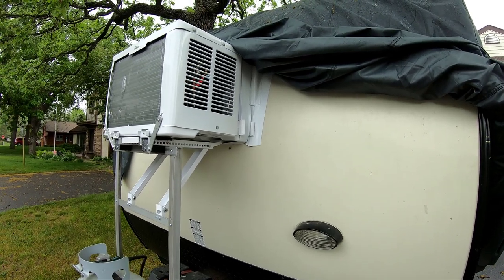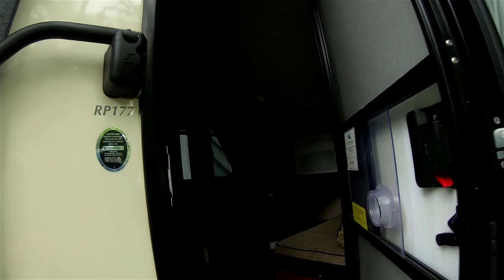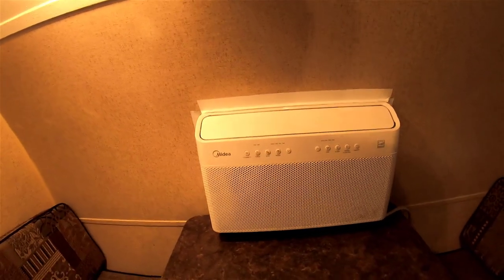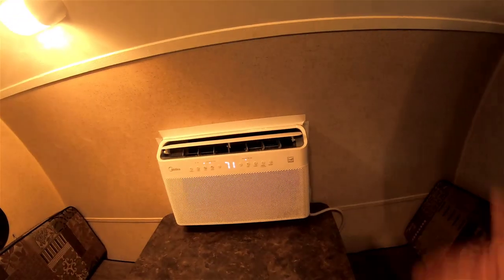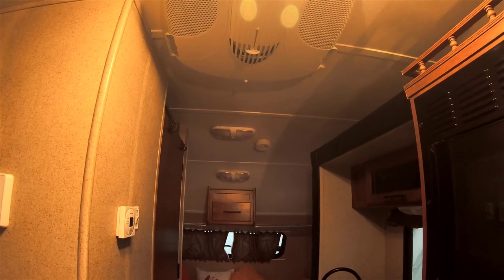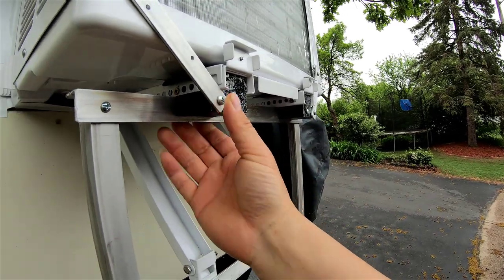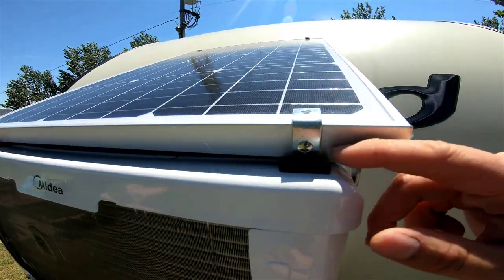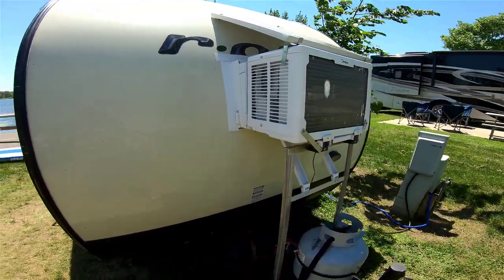How to Quiet RV AC, Forest River R-Pod Travel Trailer with Midea U Air Conditioner